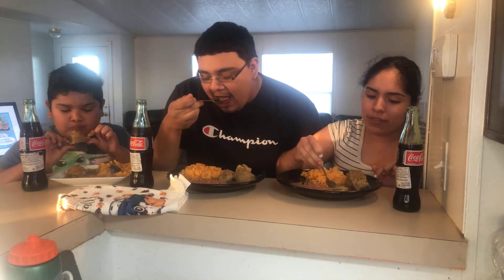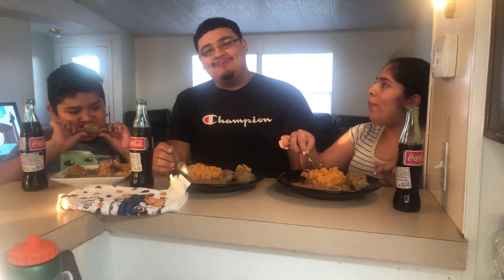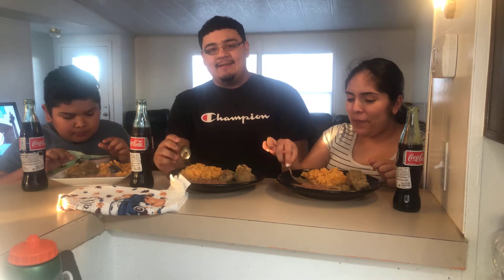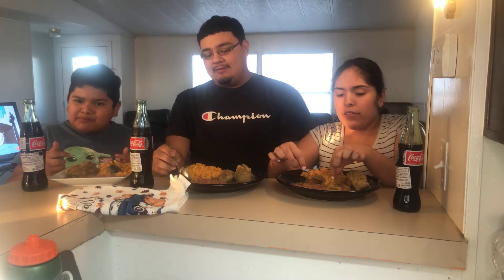Trying the costilla en chile verde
My son (the little one) is my biggest Fan ❤️❤️❤️❤️ he gave it a 10 😆❤️❤️❤️❤️